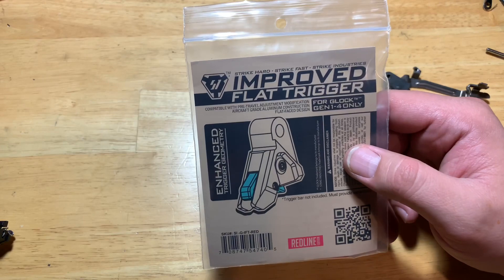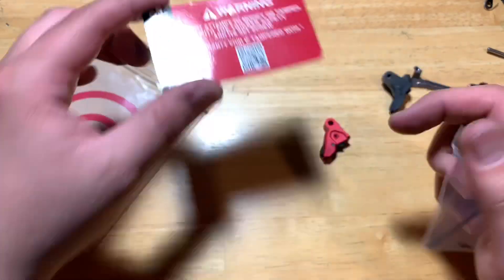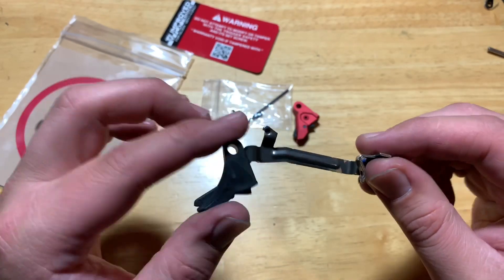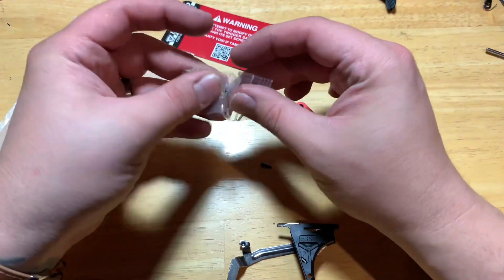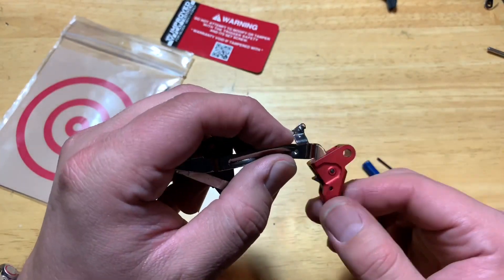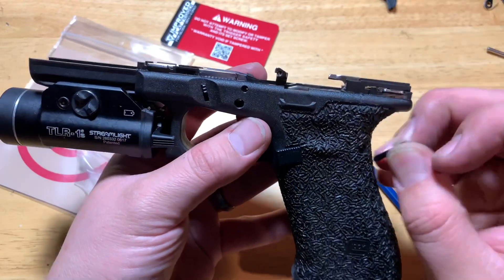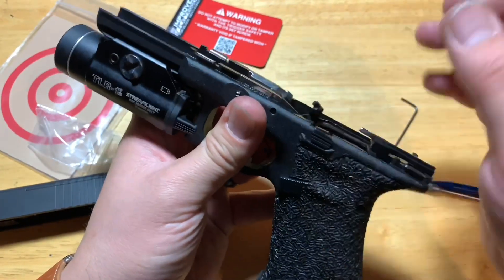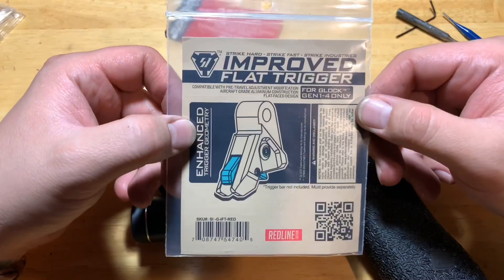NEW Strike Industries Glock Improved Flat Trigger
Here is a video of strike industries new improved flat trigger shoe installation. Great trigger, great price and very easy to install